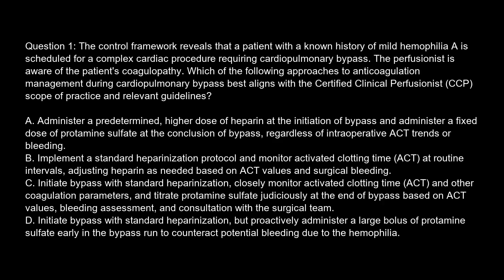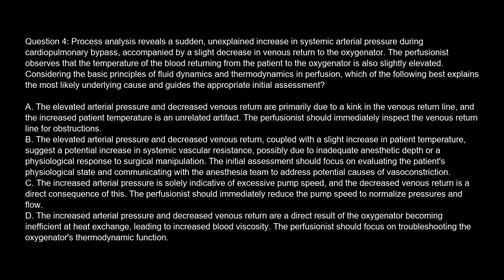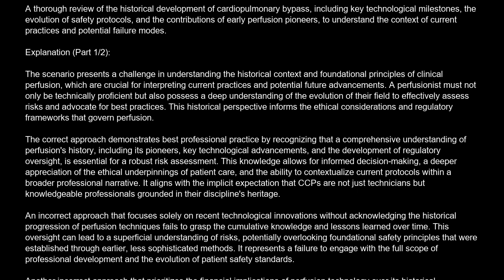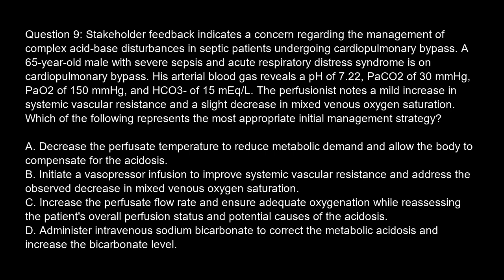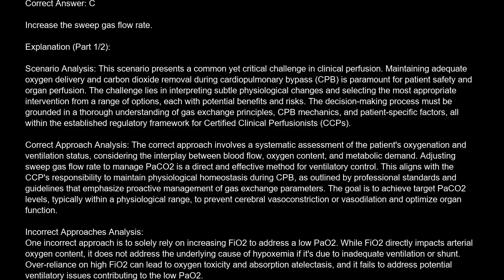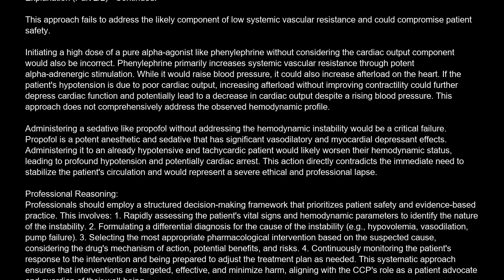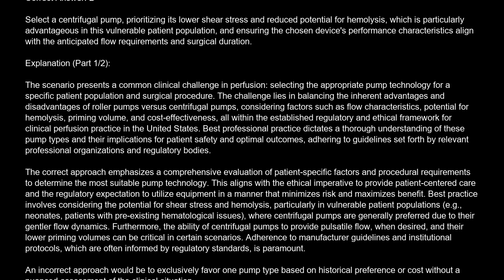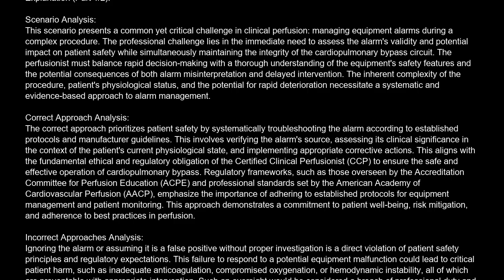Certified Clinical Perfusionist CCP Free Practice Test And Answers Updated